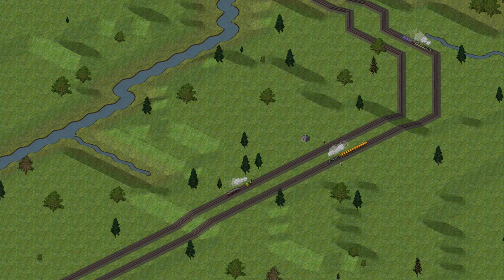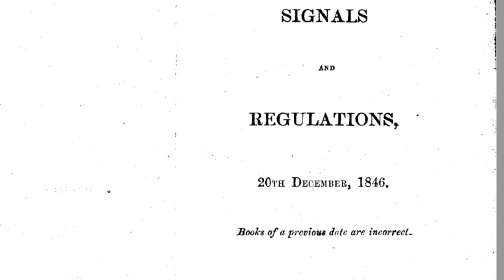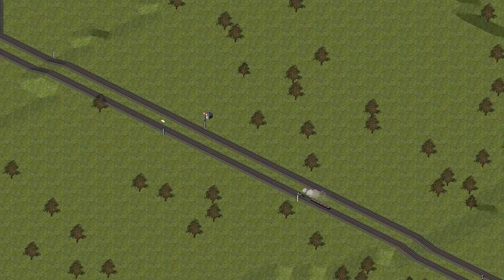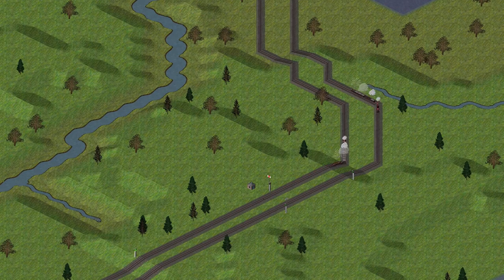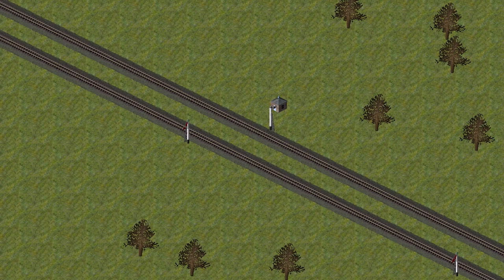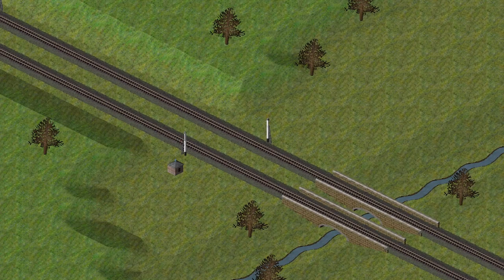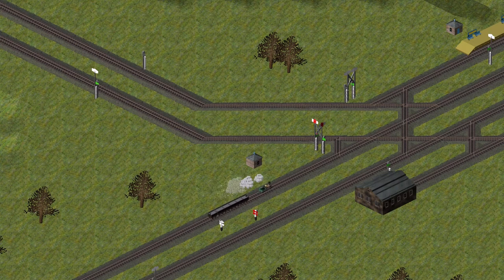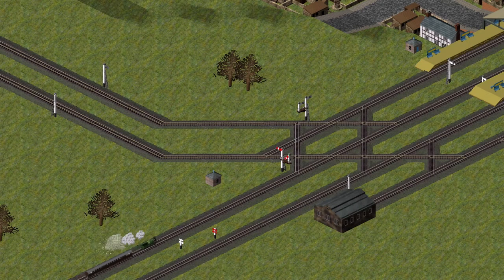Time interval signalling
Time interval signalling is the earliest and most basic form of railway signalling. This film demonstrates how to make good use of it so as to run railways with more than one train in the early years.

Simutrans-Extended is currently in development, and some features may change before release.

for more information on Simutrans and to get involved in the community.